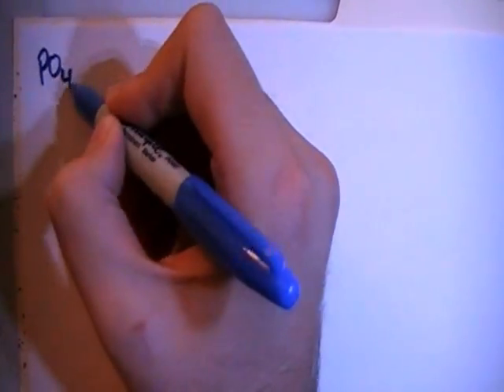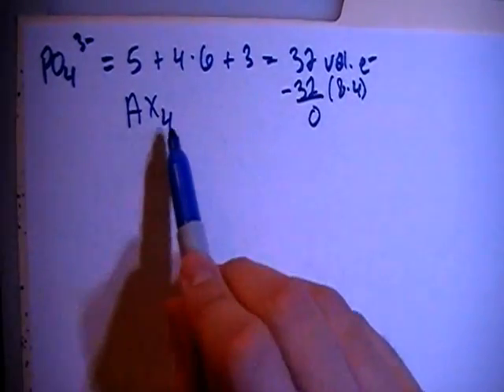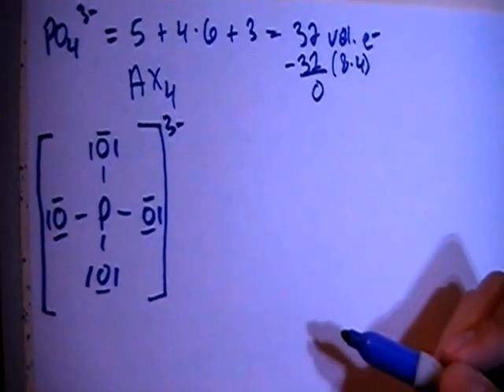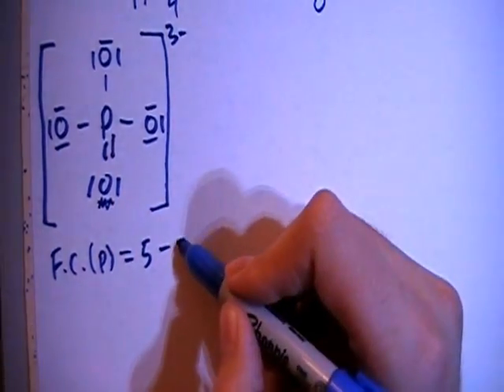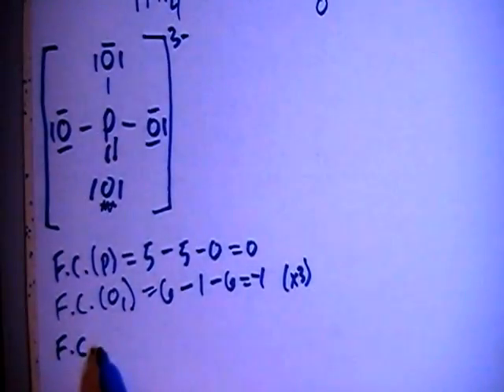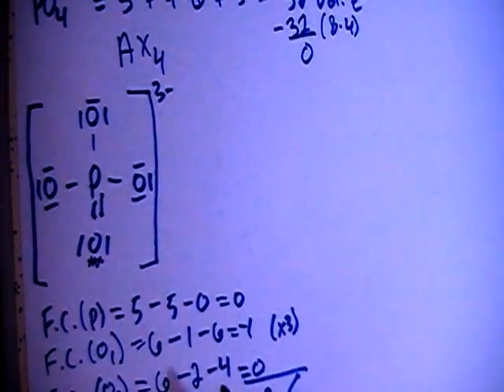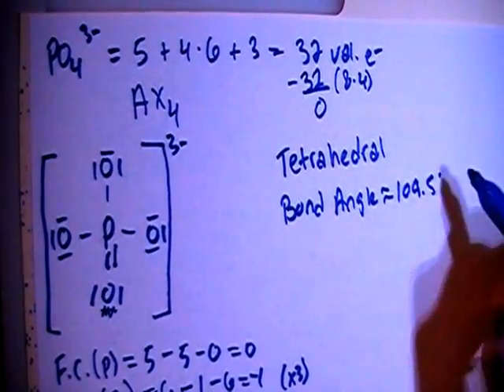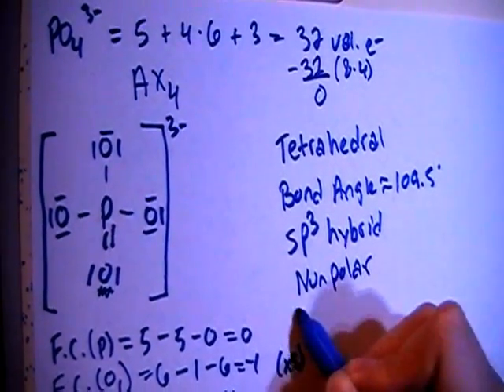Phosphate Ion PO4 3- Lewis Dot Structure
A video explanation of how to draw the Lewis Dot Structure for the Phosphate Ion, along with information about the compound including Formal Charges, Polarity, Hybrid Orbitals, Shape, and Bond Angles.